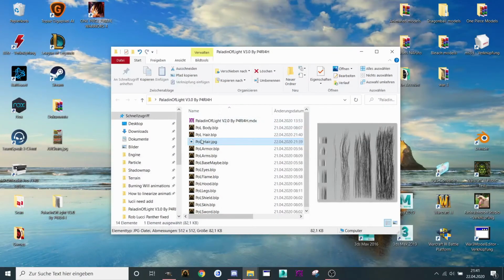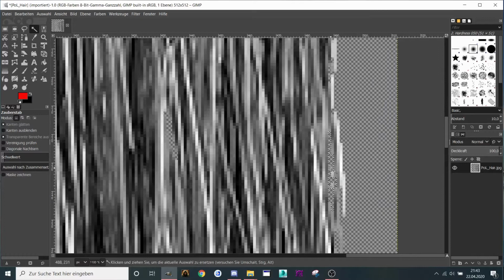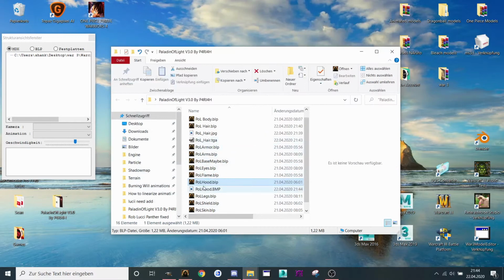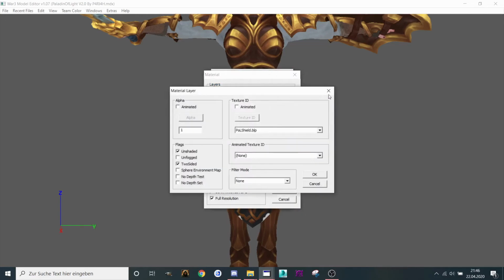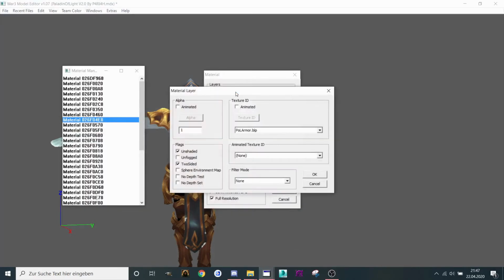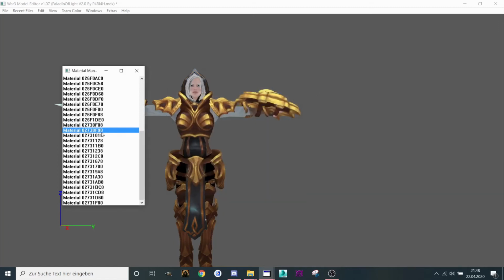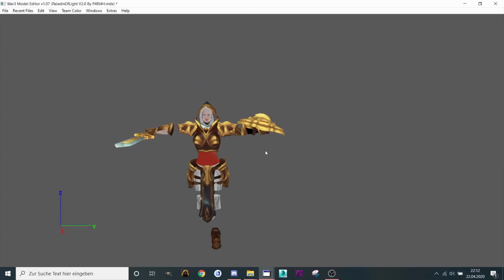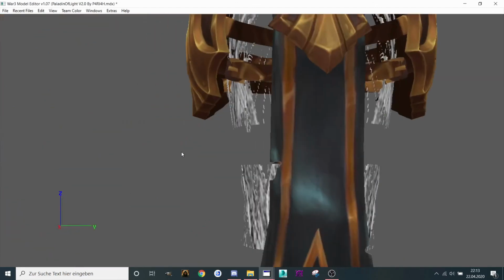How to add a Alpha Channel to a Texture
In this video i want to show you, how you can add a Alpha Channel to a texture

Kanalbeschreibung:

Ich möchte euch gerne Modding Tipps für Warcraft 3 vorstellen.

Ich versuche meine Videos auf Englisch zu erstellen.
Deshalb bitte ich darum, bei gelegentlichen Grammatik Fehlern oder bei Fehlern in der Aussprache
mit mir nicht ganz so hart ins Gericht zu fallen.